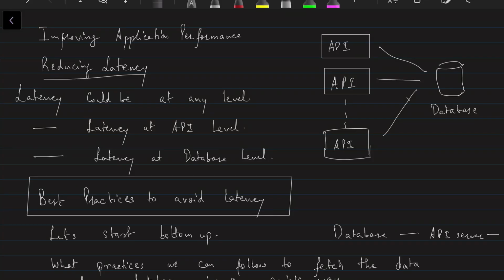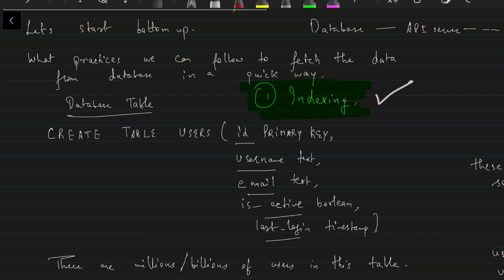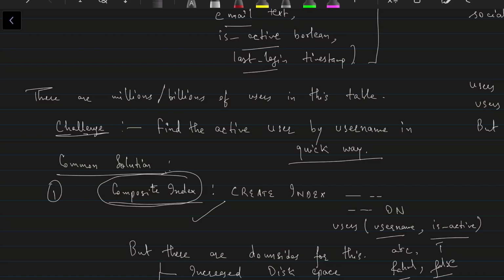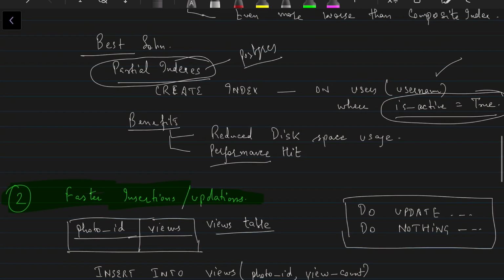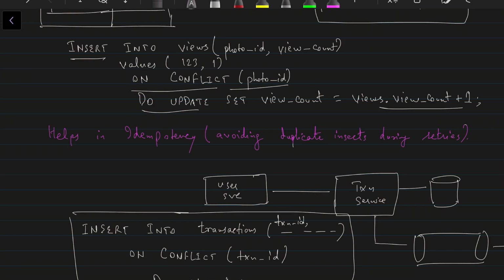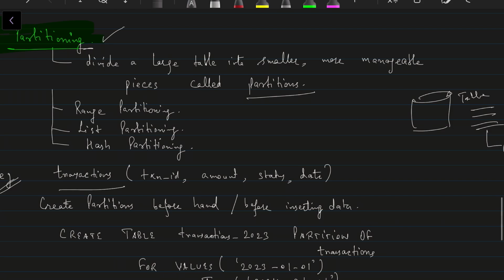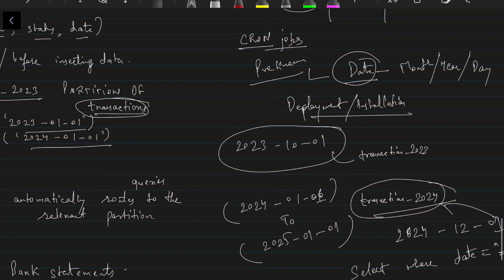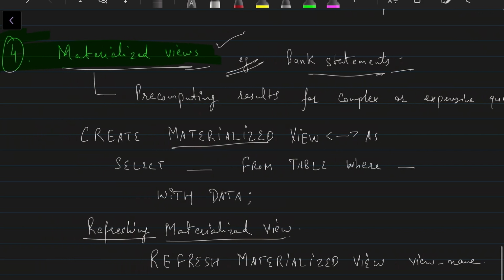Boost DATABASE PERFORMANCE Overnight with These Pro Tips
Boost your database performance overnight with these expert tips! In this video, we'll dive into the world of system design and database design, exploring the most effective ways to optimize your database for maximum performance. From creating the right database index to using partitioning and clustering, we'll cover it all. Whether you're using PostgreSQL, MySQL, or another database management system, these pro tips will help you improve your database's speed and efficiency. We'll also discuss the importance of primary keys, unique keys, and composite indexes in maintaining data integrity. If you're a developer, devops engineer, or simply looking to improve your database skills for a FAANG interview, this video is for you. By the end of this video, you'll know how to get 1 million records from your database in no time, and be well on your way to becoming a database performance expert. So, what are you waiting for? Let's get started and take your database performance to the next level!

*Chapters*

00:00 Introduction
01:42 Indexing
09:23 Faster Insertions/Updations
14:40 Partitioning
20:03 Materialized views